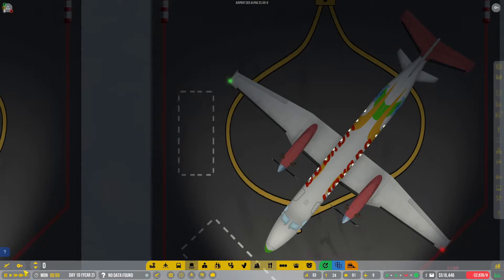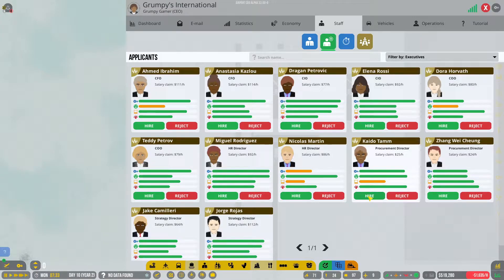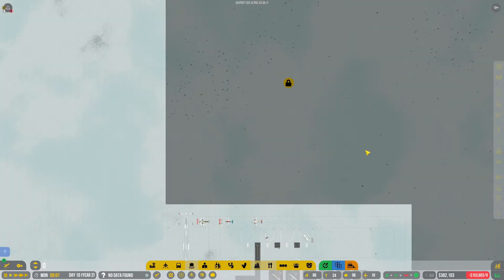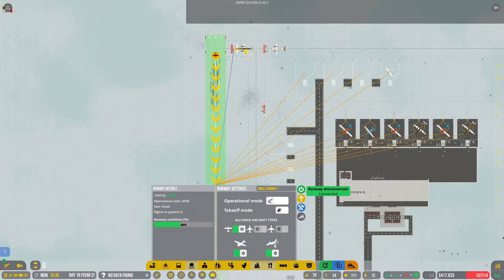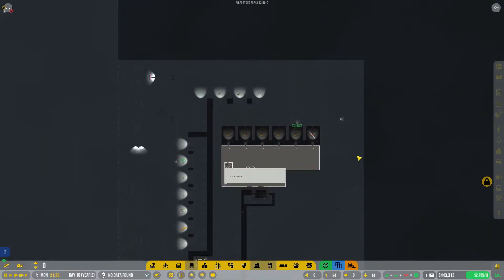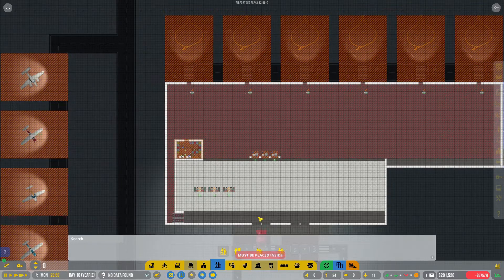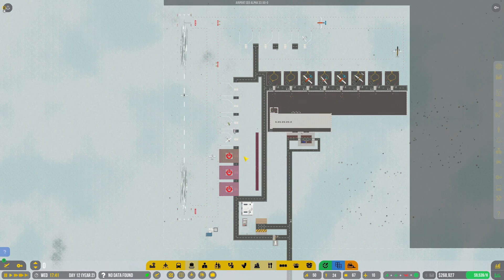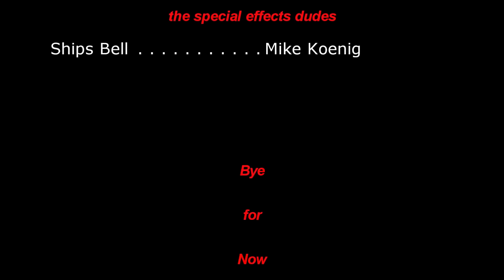Airport CEO S03 Ep07: 24 x7 Flight Scheduling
All according to plan.  Got us a Procurement Officer and a COO and then we done got us 24 hour scheduling.  Y'all can marvel at what we done - cause we done good.

Eager for channel news and events (the only place on the interwebs where klutz is an event) or perhaps a bit of a publishing schedule.